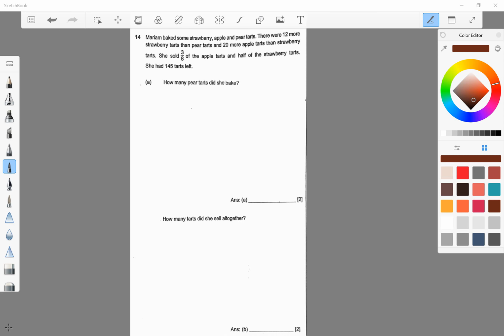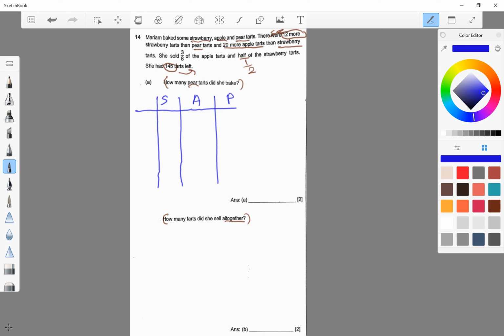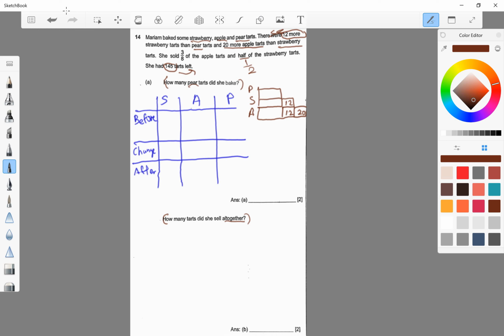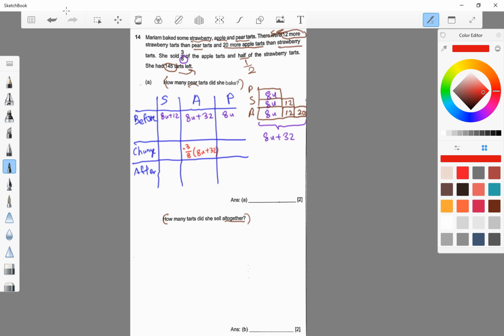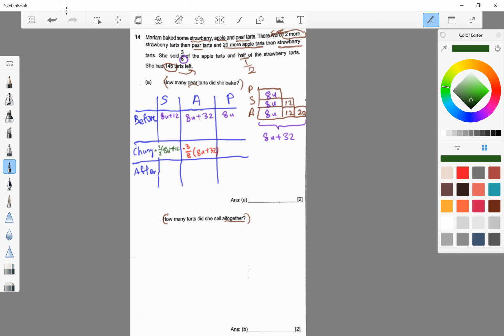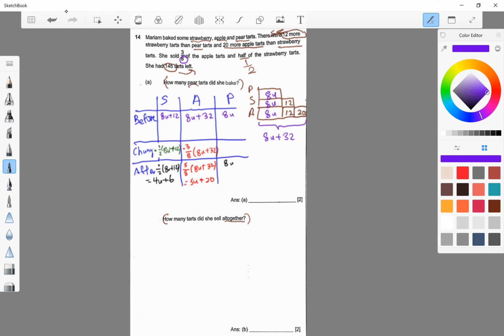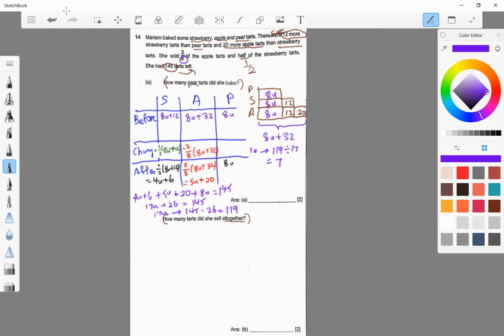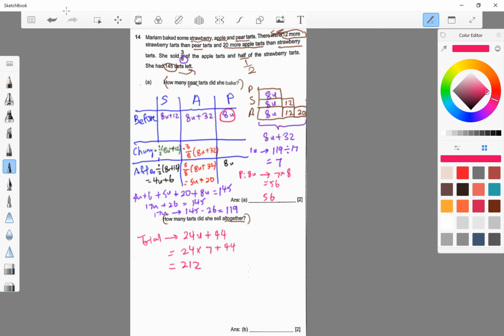PSLE Maths Secrets Revealed... [Genius!!!] | EP29 (Complex Fractions)